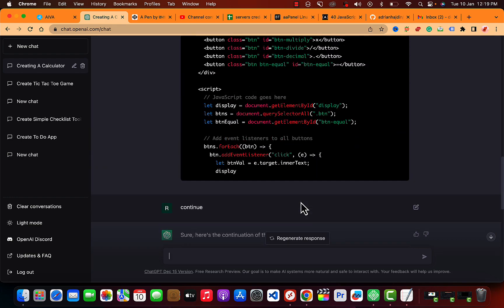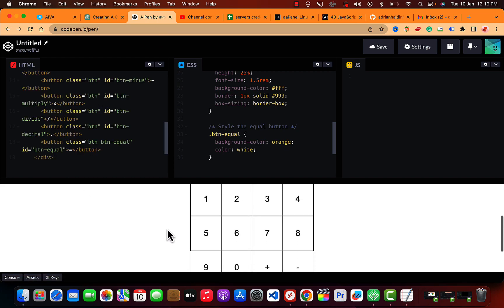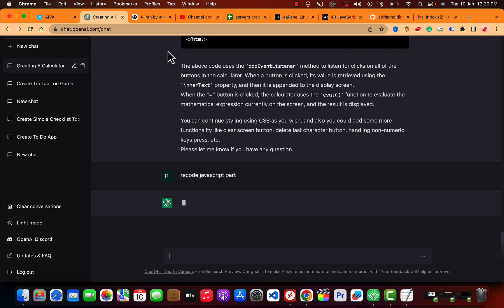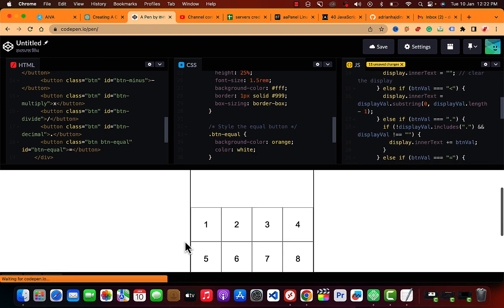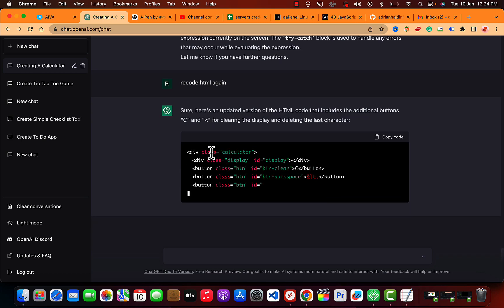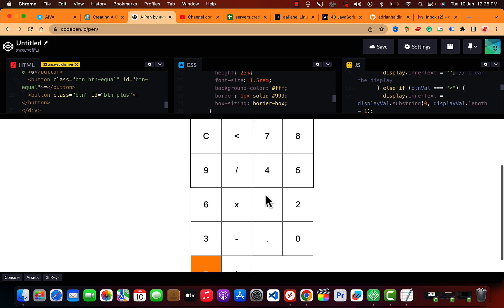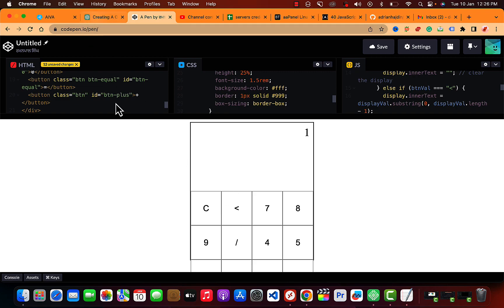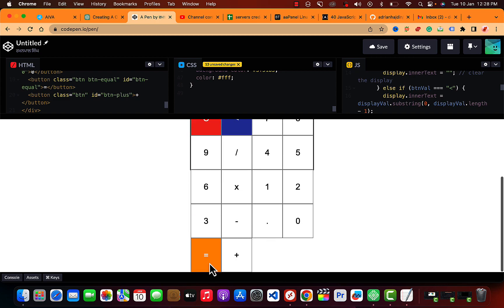Build Calculator App Using ChatGPT In 2 Minutes | ChatGPT Tutorials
Need a calculator app quickly and easily? ChatGPT can help you with that! In this tutorial, we’ll show you how to use ChatGPT's AI-powered platform to build a complete calculator app within 2 minutes using HTML, CSS and Javascript.

We’ll start by logging into ChatGPT and creating an account if you don’t already have one. Once inside the dashboard, click on the ‘Create new script’ button and select ‘Calculator App’ from the dropdown menu. Then enter your specifications including runtime environment, color scheme of your choice, etc. After confirming all the details, click ‘Create Script’ and wait for ChatGPT to generate your code.

From here we need to add our own styling using CSS and make sure everything works properly – such as adding validation checks so that no invalid numbers are being added or subtracted!

Once finished testing our app will be ready to go in no time at all! Now you always have a handy calculator tool at your fingertips whenever you need it!

Timeline
00:00 Introduction
00:20 Calculator App Command
01:09 Configuration
05:40 Conclusion